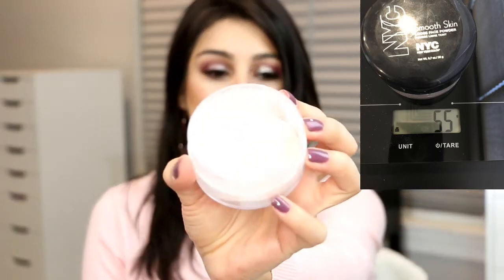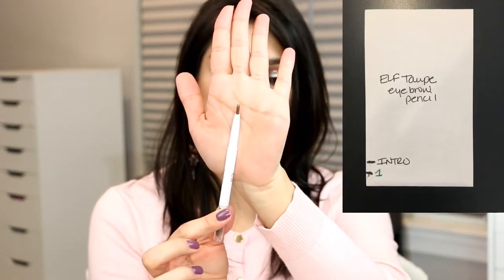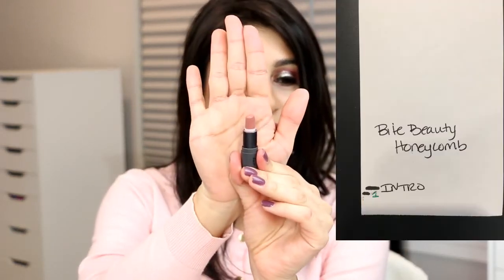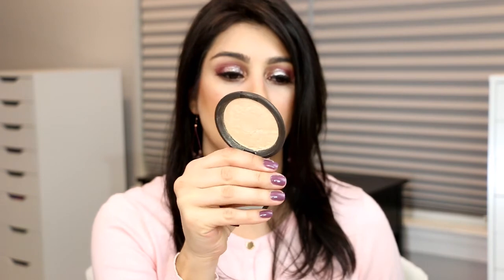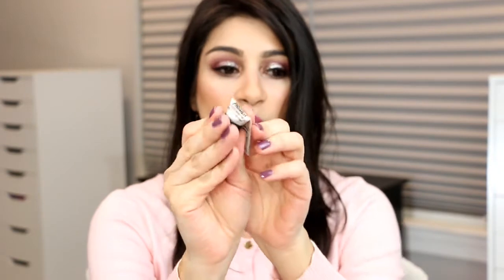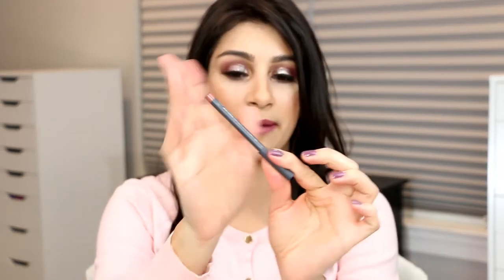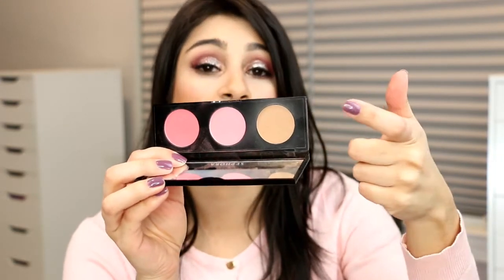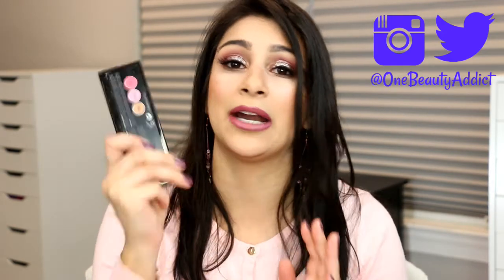9 in 2019 Rolling Project Pan UPDATE #1│OneBeautyAddict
9 in 2019 Rolling Project Pan UPDATE #1

Here is my first update on my 9 in 2019 rolling project pan. See what I am rolling out and bringing in!! So excited!!

✰Makeup I'm Wearing✰:
∣Eyes∣:Modern renaissance and lorac unzipped
∣Lips∣: Too faced melted fig
∣Nails∣: zoya odette

✰Camera: Canon 70D
✰Lens: Canon EF-S 18-135mm
✰Editing Software: Cyberlink PowerDirector 15

✰Jeremiah 29:11✰